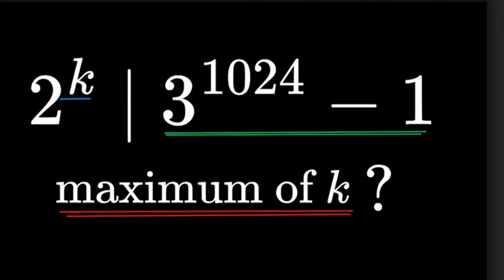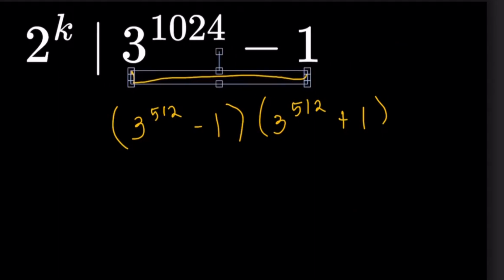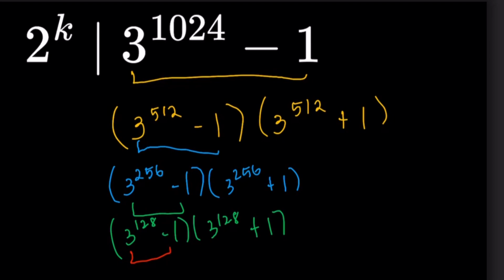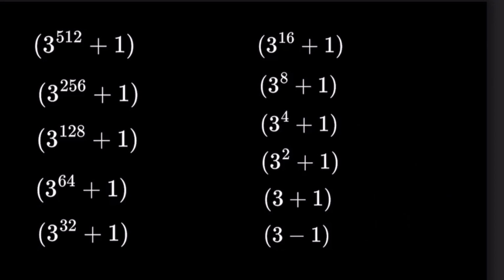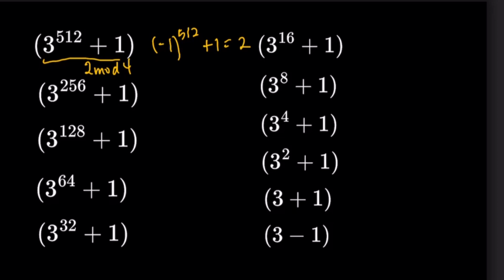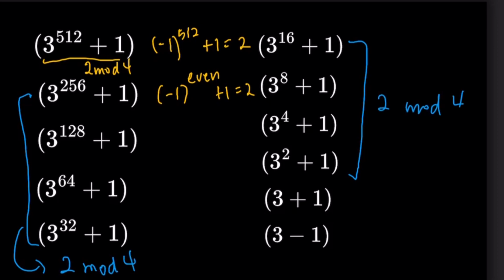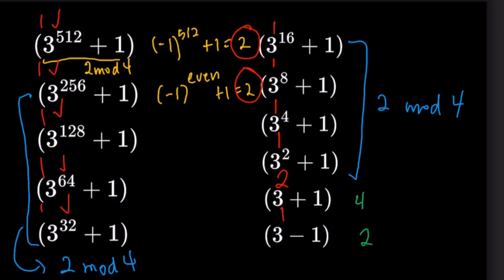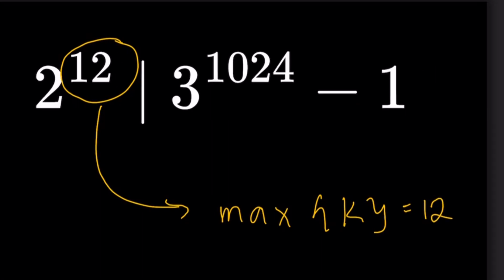Maximum k such that 2^k | 3^1024 - 1 || High School Math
Here's an item on number thoery! (ft. factoring)